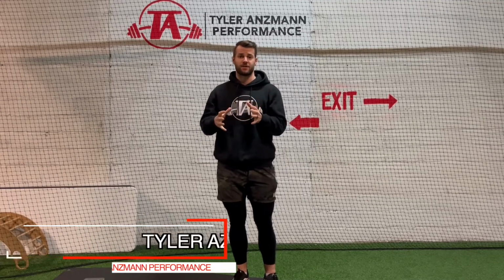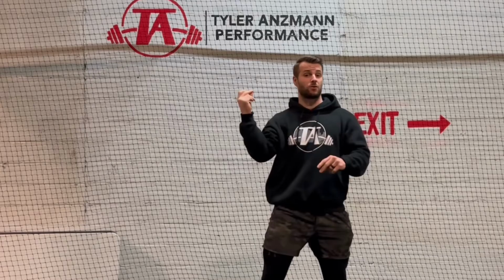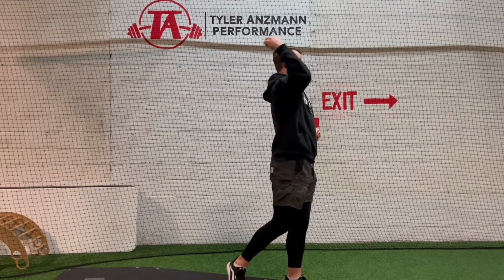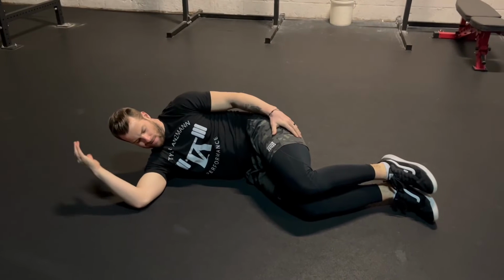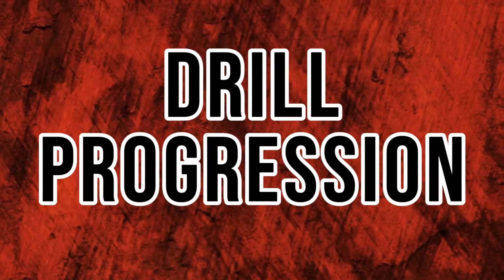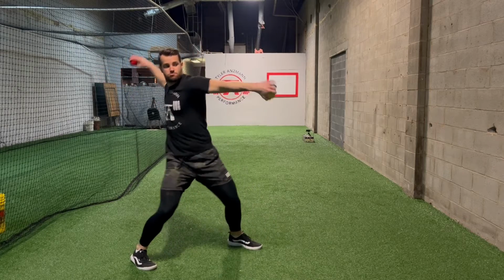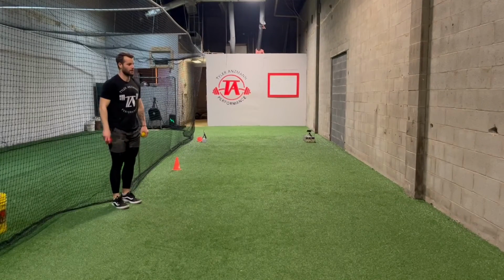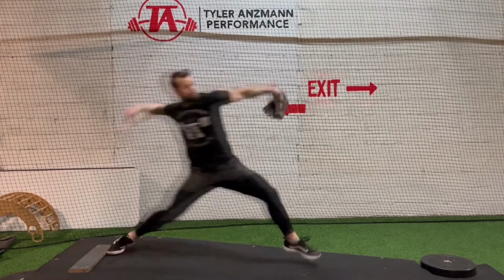How to Change Your Pushing Arm Action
In this video I discuss what a pushing vs pulling arm action is, what the causes of a pushing arm action are, and how we improve it, including a drill series.